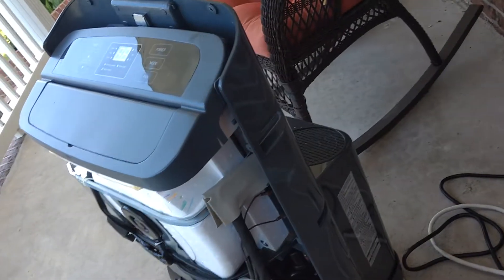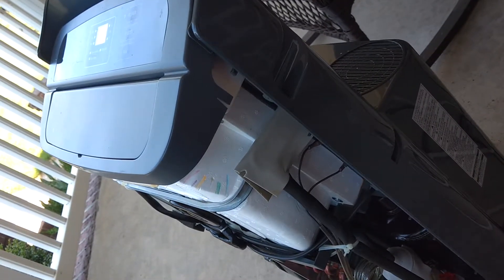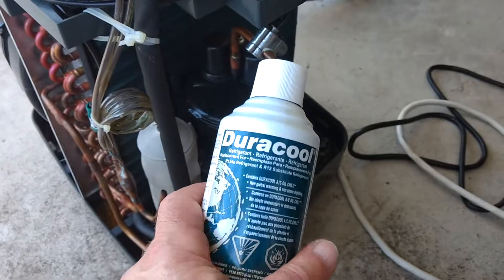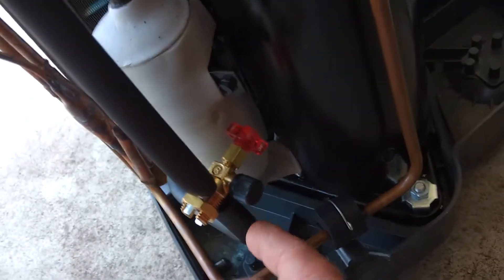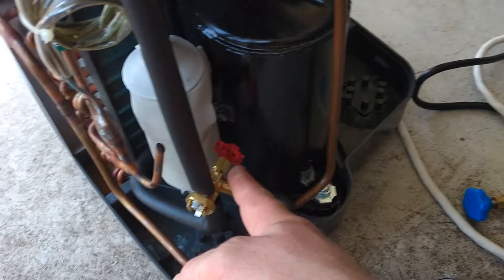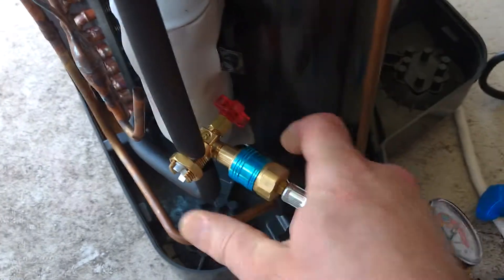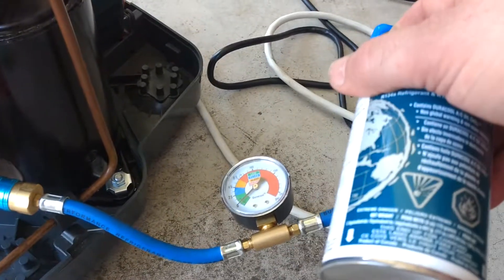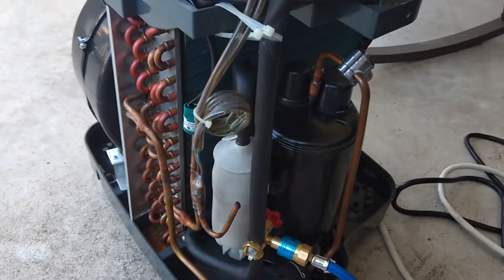Moble A/C Unit Coolant Install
How to install coolant in moble air conditioners.